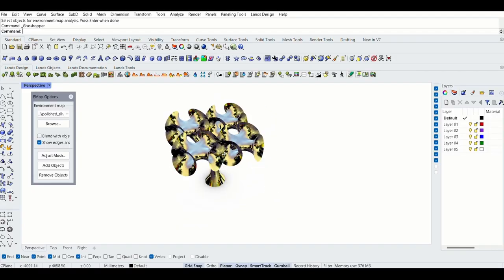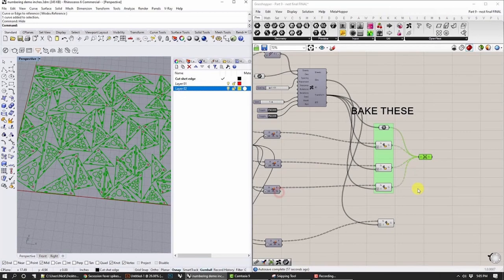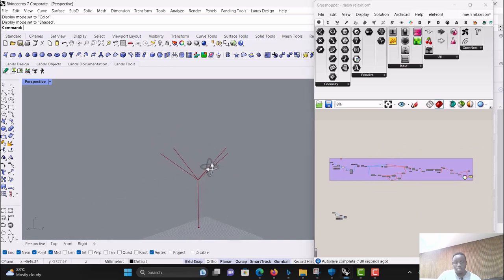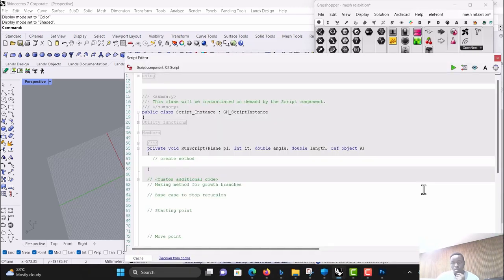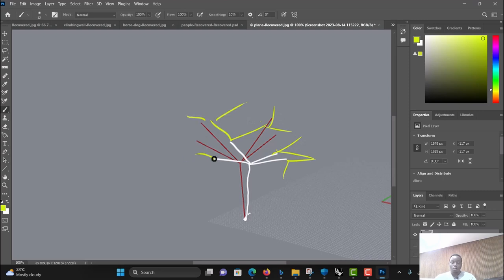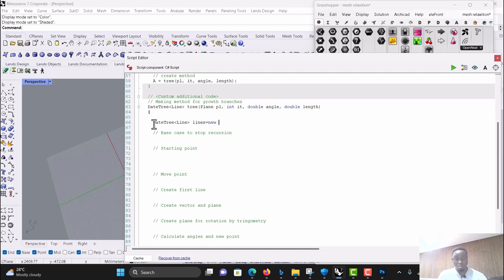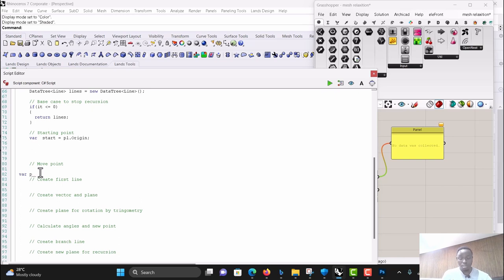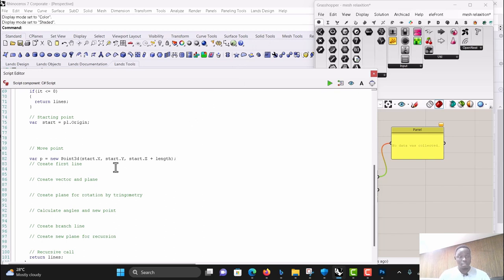c# Part 1 mesh relaxation grasshopper and kangaroo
Today, I'm excited to take you on a journal of the creation of mesh relaxation technique, which can be utilized as an artistic installation – a technique notably used by the renowned architect, Marc Fornes.

This tutorial will be divided into three parts, each delving deeper into the process. In the first part, we'll use the power of C# programming to establish the intricate network of lines within our mesh. Through C#, we'll craft lines and create a branching structure that forms the foundation for our mesmerizing mesh network.

Moving on to part 2, we'll dive into Grasshopper and harness the capabilities of Kangaroo to achieve mesh relaxation and form finding. This step will bring our mesh to life, allowing it to adapt and transform in response to various forces.

In the final part, part 3, we'll explore the realm of digital fabrication. We'll take the transformed mesh and generate precise layouts for CNC machines or laser cutting, ultimately bringing our digital creation into the tangible world.

I'm excited to guide you through this creative process, showcasing how computation and design intertwine to produce stunning results.

Let's dive into the world of mesh relaxation and computational design!